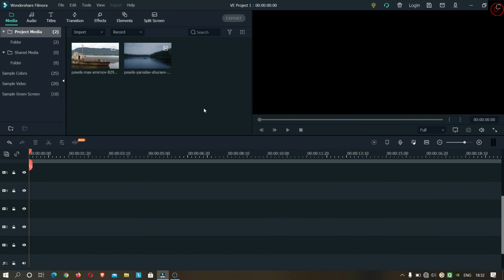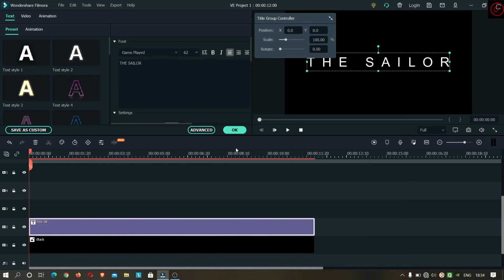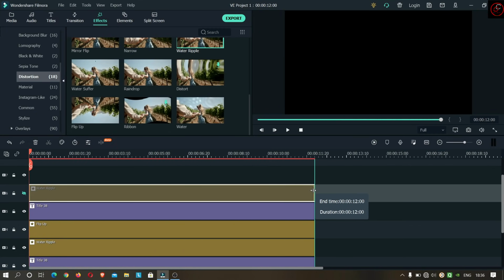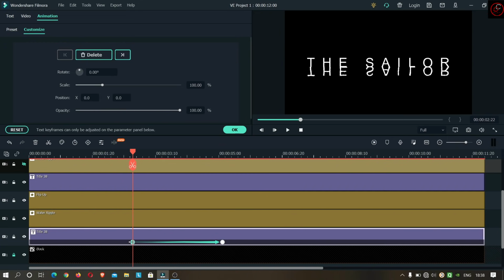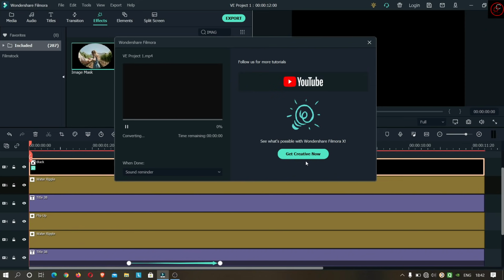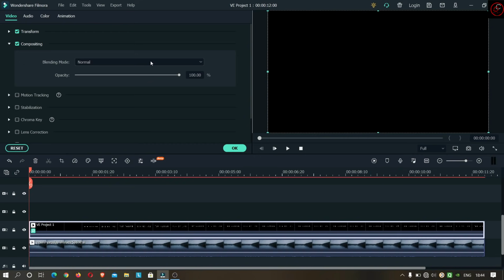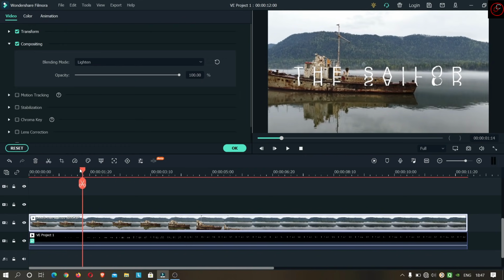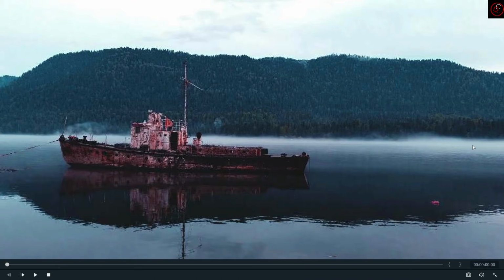How to Create Cinematic Text Reveal in Filmora X Tutorial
Video - 71
Filmora Episode- 22
In this tutorial, you are going to learn a cinematic text reveal intro with your Filmora x Easily. I hope you will enjoy it a lot.

It really motivates me to bring awesome stuff for you.

I hope You will be enjoying. Keep watching until the end.
keep loving keep supporting Keep Sharing 🙏🙏🙏.

Concept, Videography
Mainak Chattopadhyay
My gears:
My Legion:

Maono AU-400 Lavalier Microphone (Black)